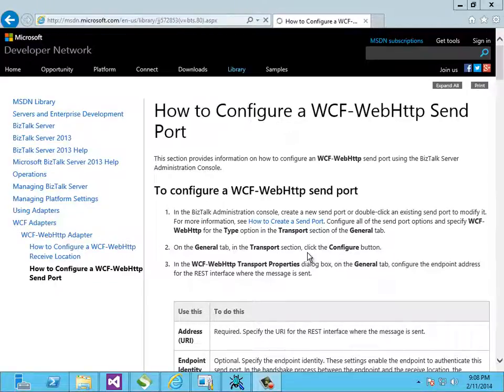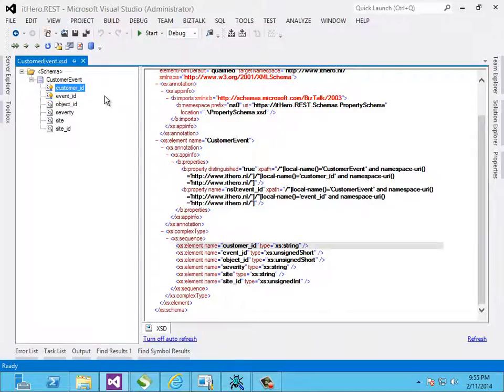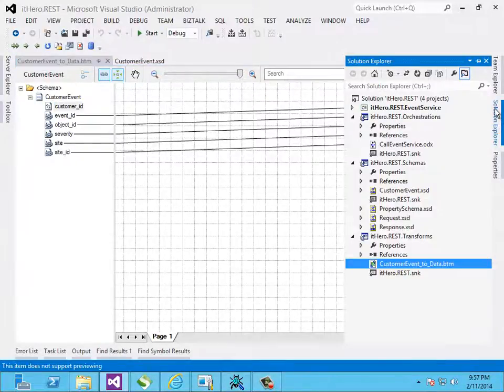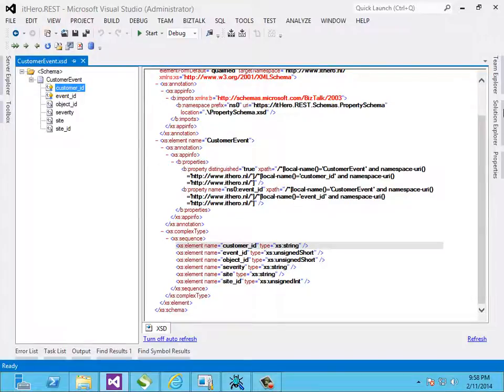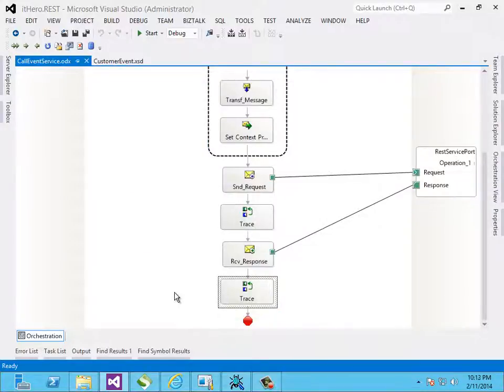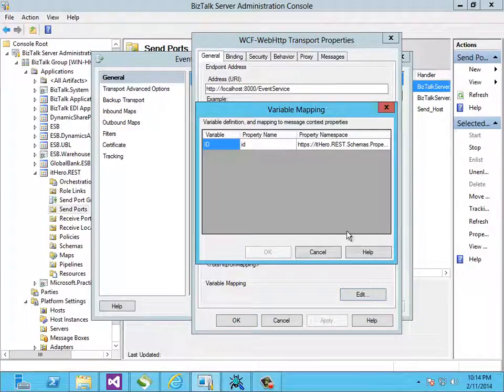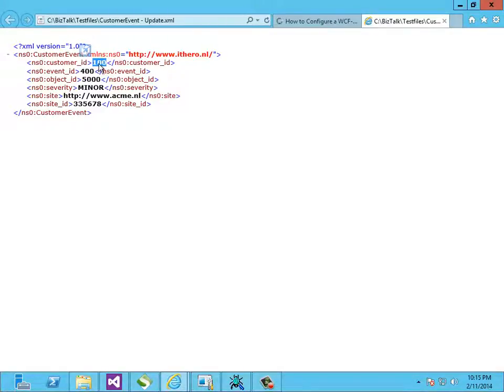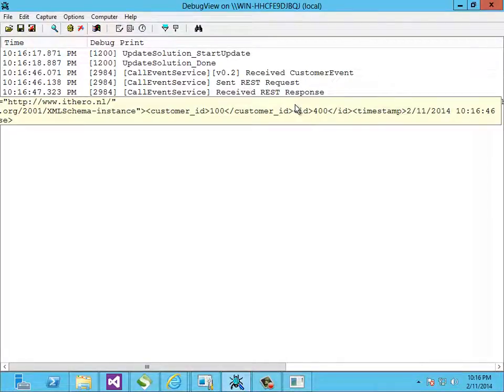Using the WCF-WebHttp adapter in a BizTalk Send Port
In this video I'm going to show how you can Message Context Properties instead of Message Data properties to provide the variables for the HTTP Method URL Mapping.